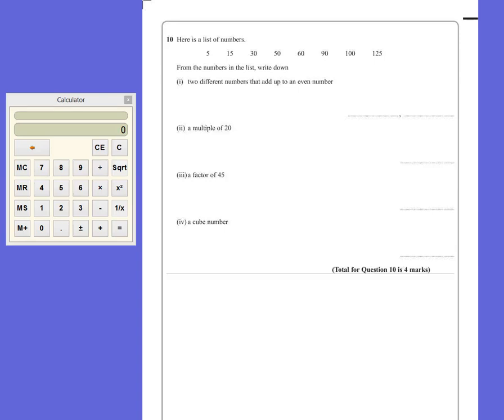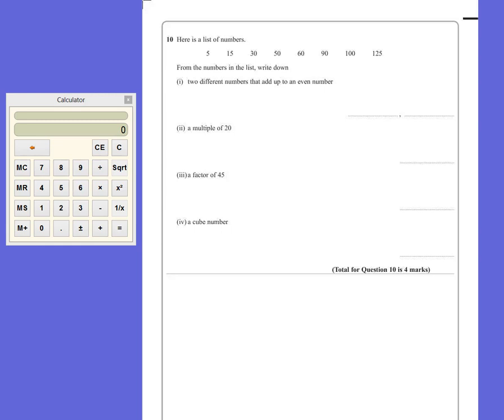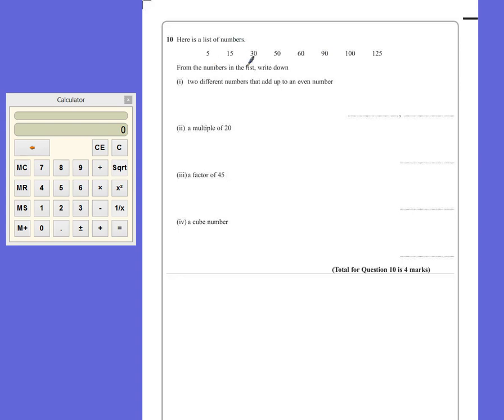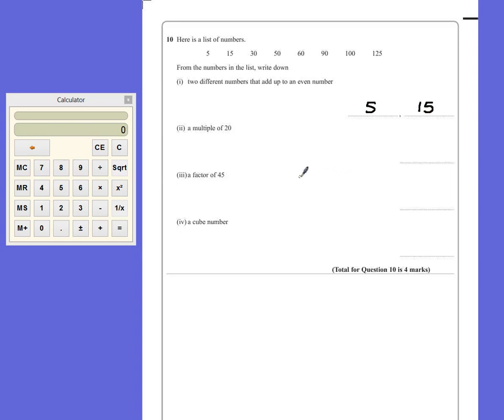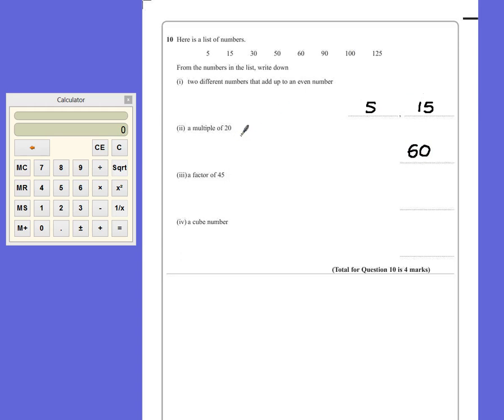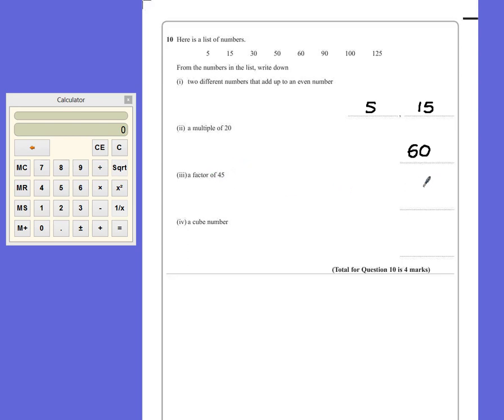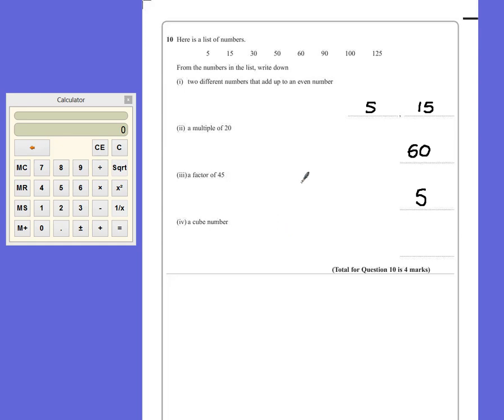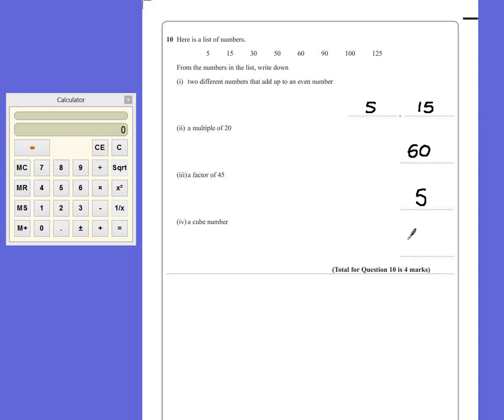PGSMaths: EdExcel March 2013 2F Q10 - Number Facts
Edexcel GCSE
Mathematics A
Paper 2 (Calculator)
Foundation Tier